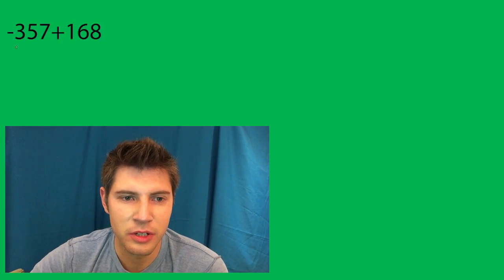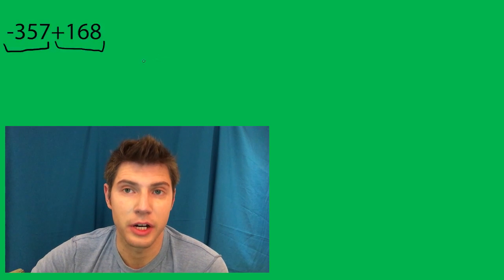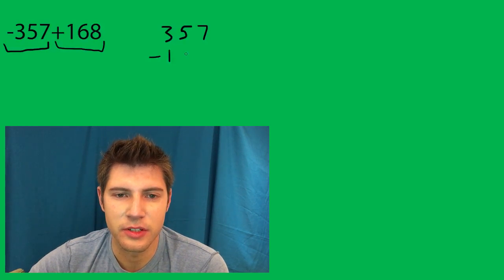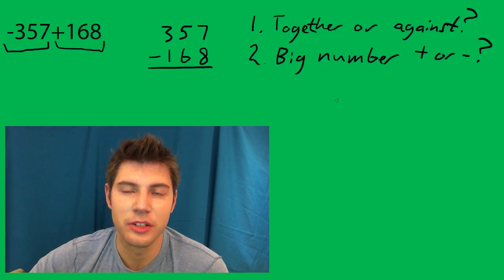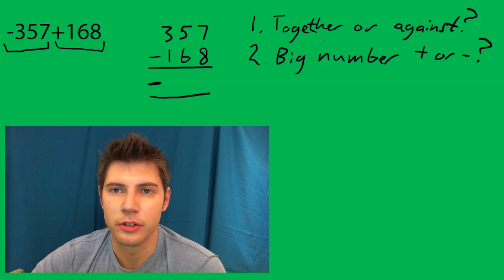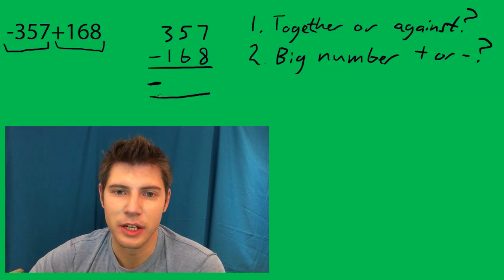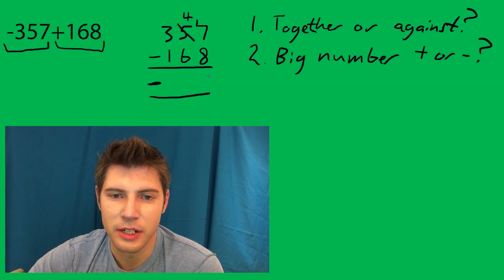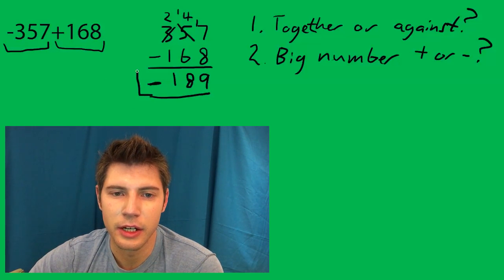Negative Integers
Integers Problem #1 ABOUT A MINUTE! For more math made easy visit andymath.com.